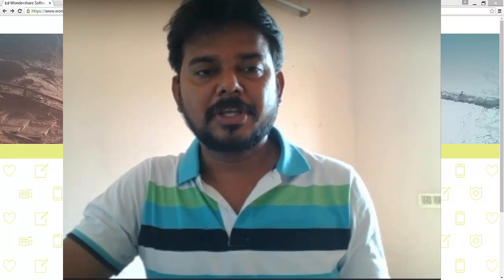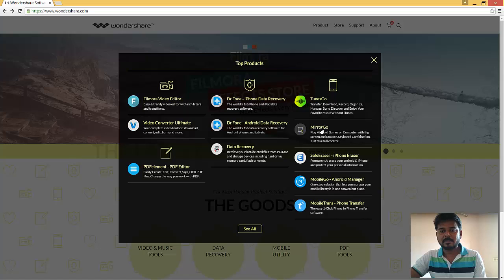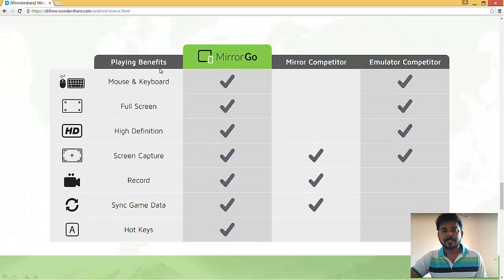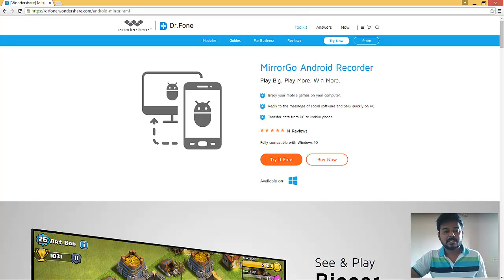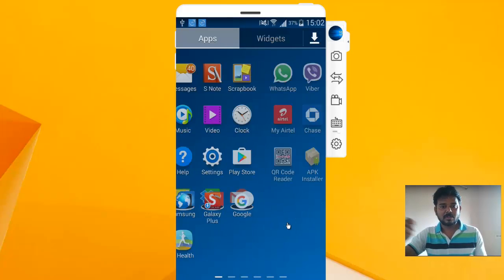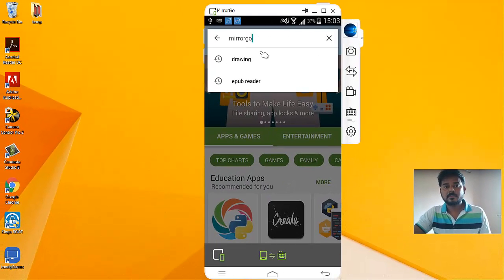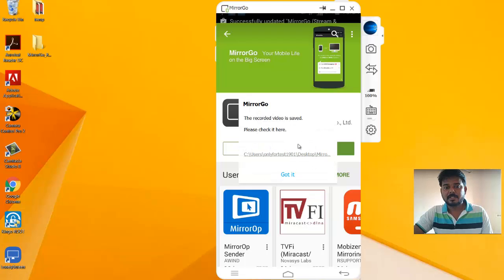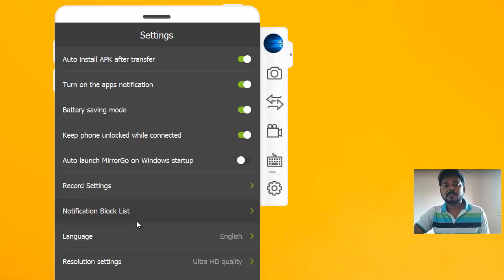How to Mirror your Android Mobile to PC or Laptop - Plug and Play - No Configurations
In this video, I had shown how to mirror your android mobile or tablet to PC.  We can experience the games on big screen. Its very easy to use. once we installed this software, just plug and play.  Also user has to install the MirrorGo android app on android mobile or tablet.